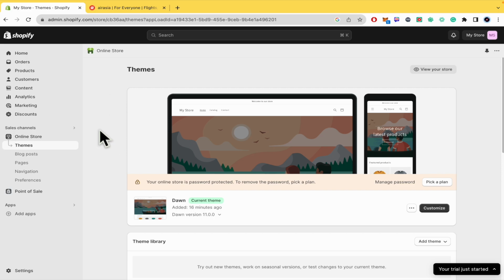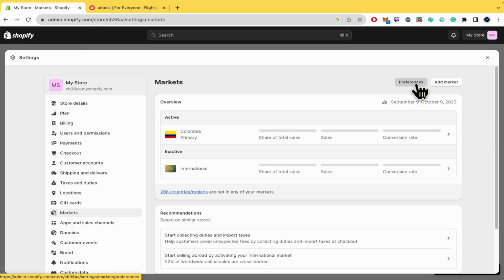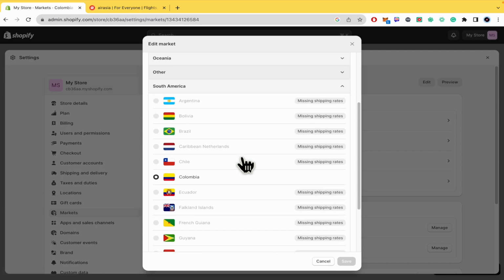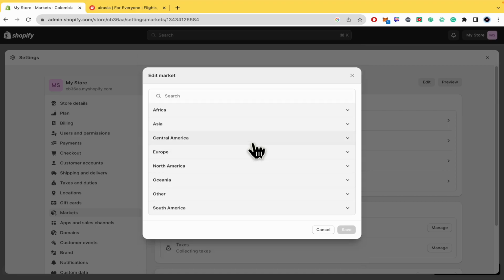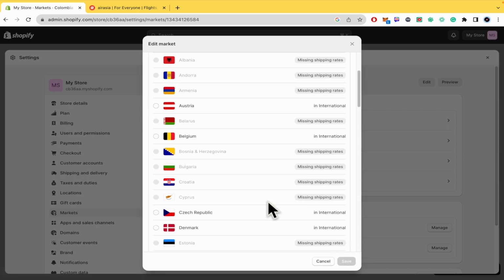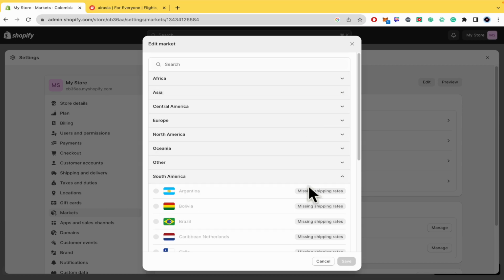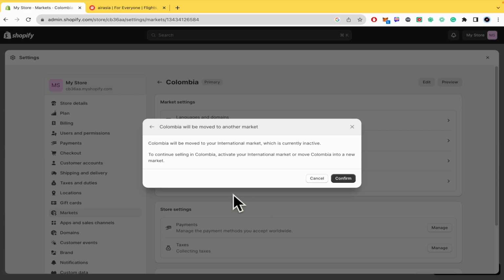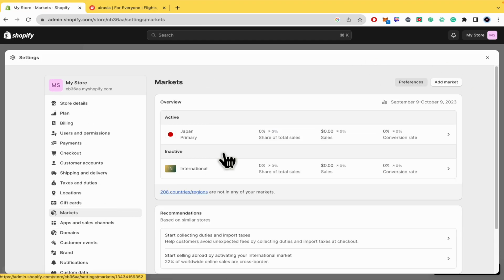How to Change Primary Market on Shopify (2026) Easy Tutorial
In this video, we have shown How to Change Primary Market on Shopify